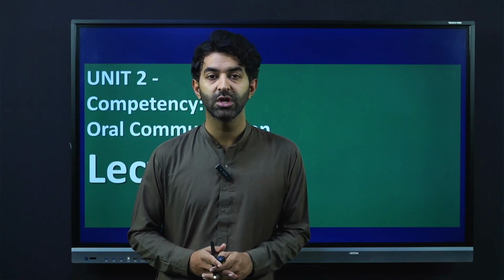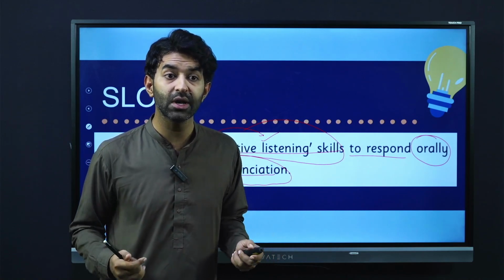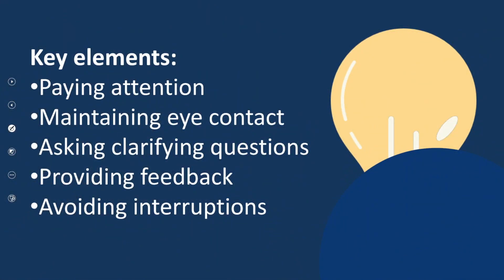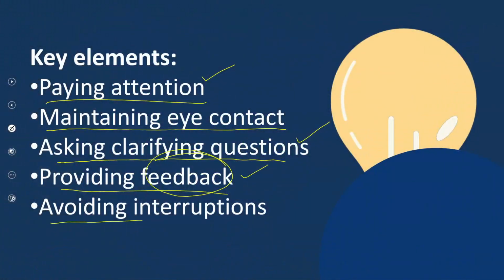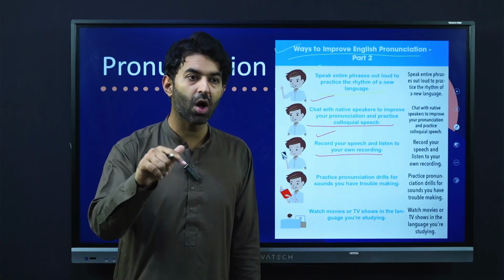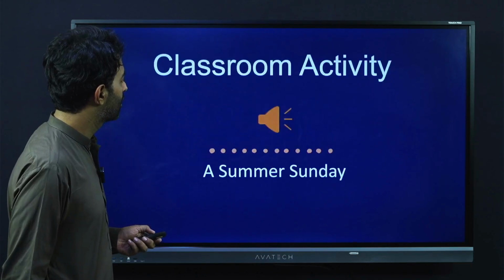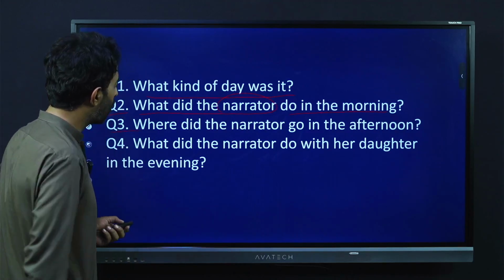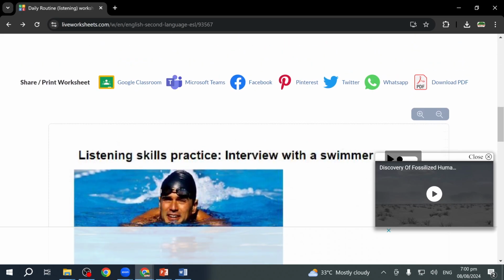English 9 Unit 2 Attentive Listening Skills and Respond orally Lecture 6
Attentive Listening Skills and Respond orally